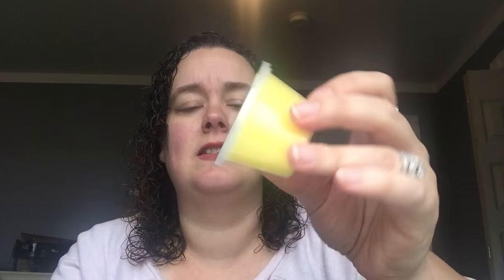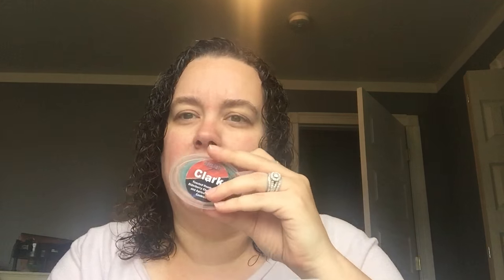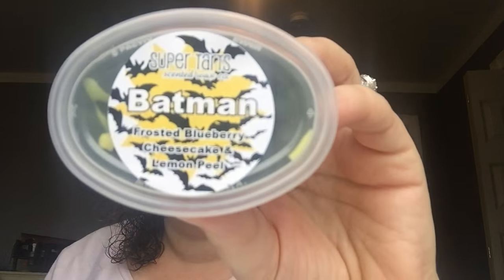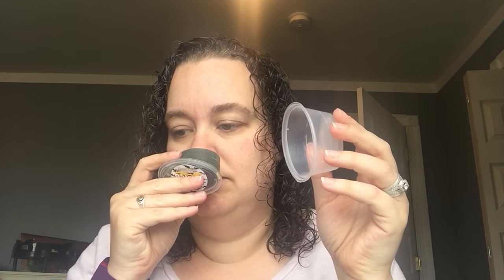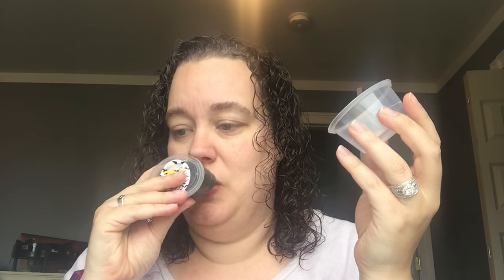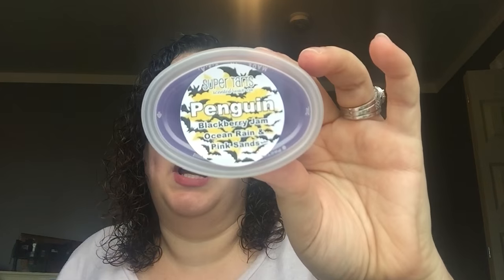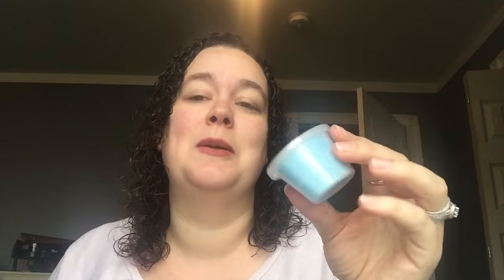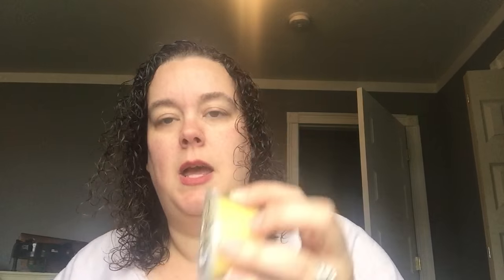Supertarts Batman Vs. Superman Sampler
Great, great samplers. I love all of them!